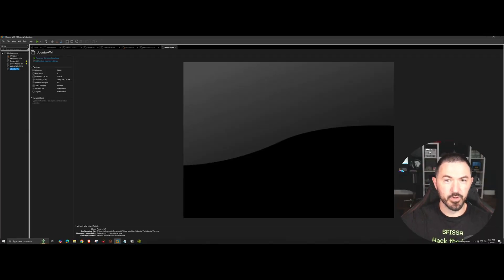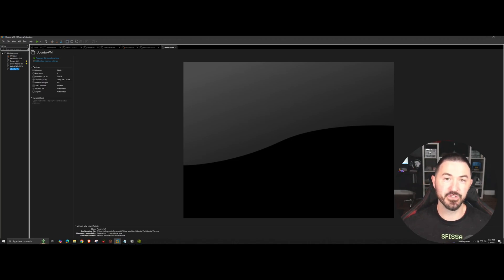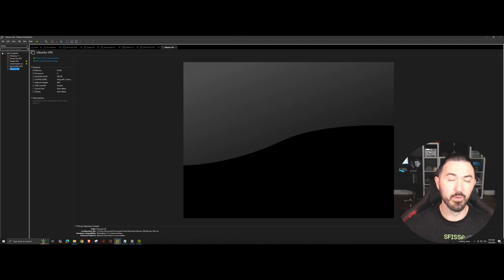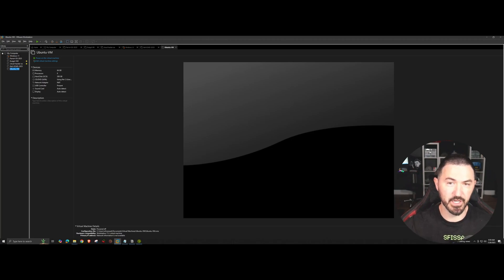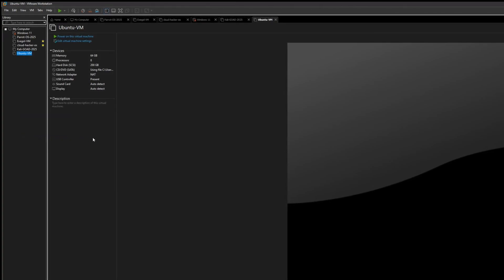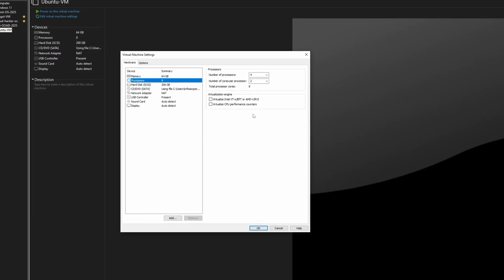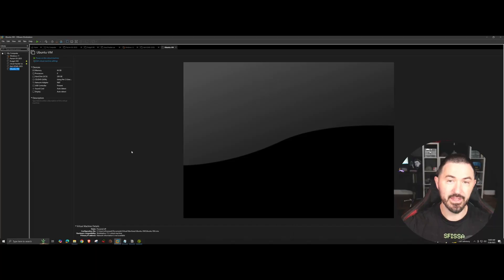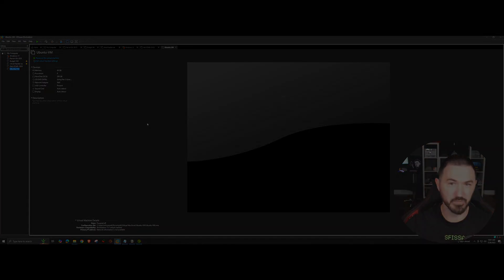How to Enable Nested Virtualization in VMware Workstation 17 Pro - 2025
📱Social Media📱

🌎FOLLOW ME ALLOVER ➡IG: @InfoSecPat , Twitter: @InfoSecPat